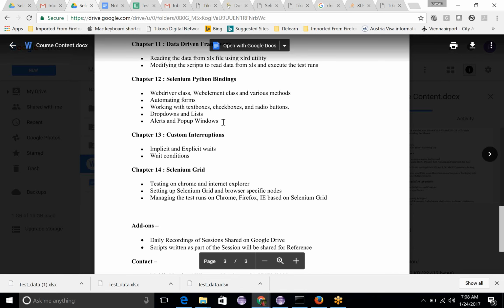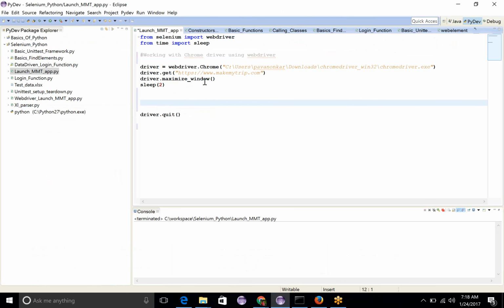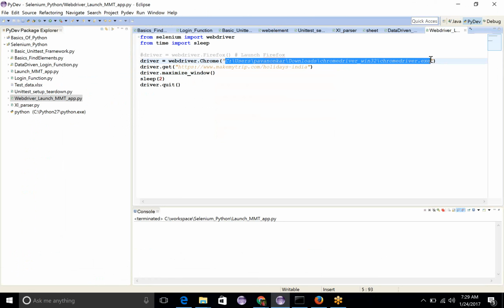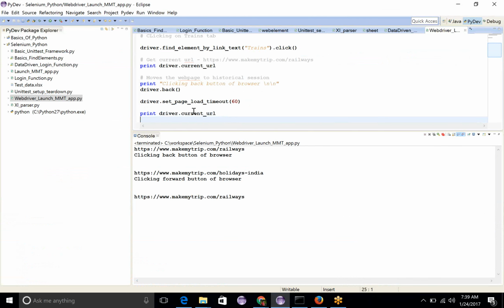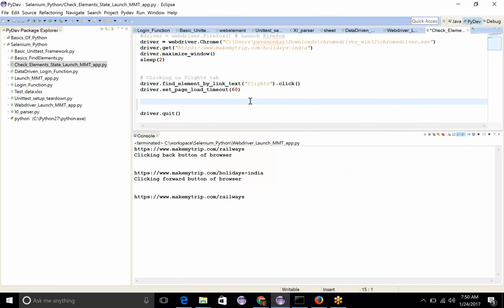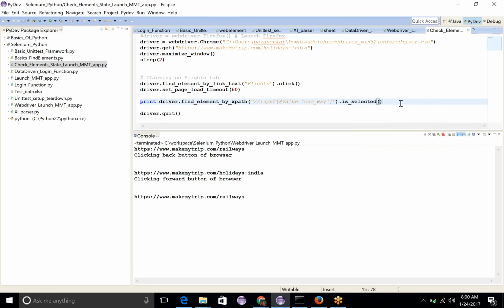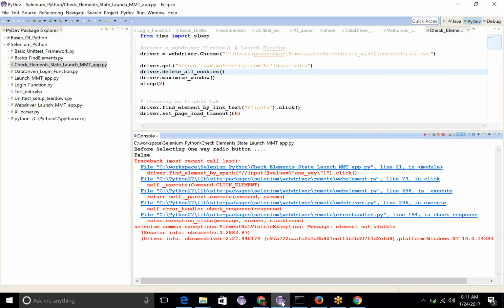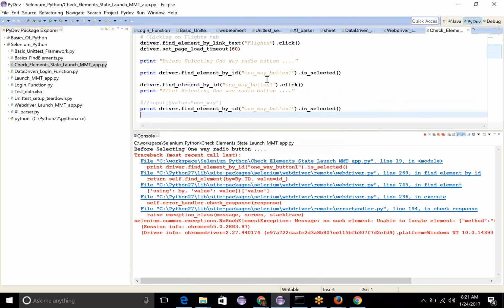2017 01 24 07 08 Selenium with python session